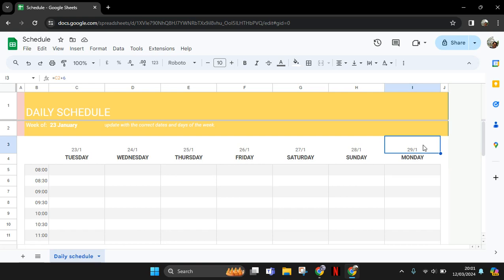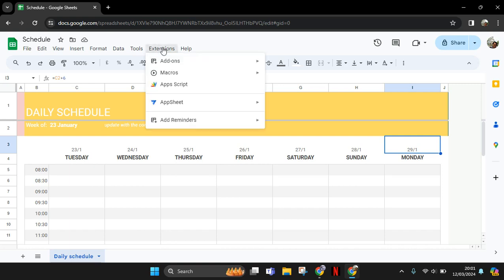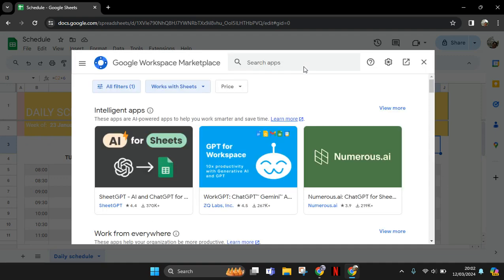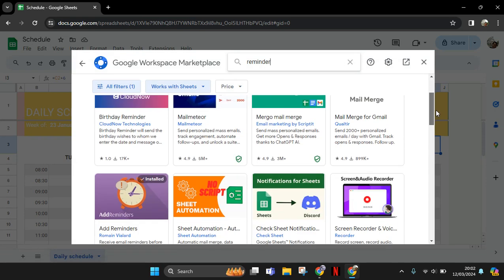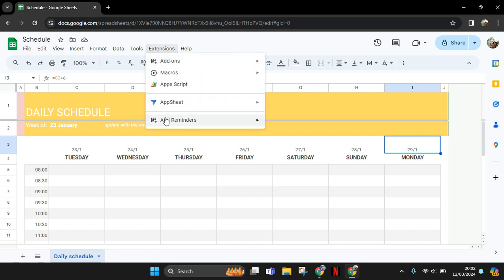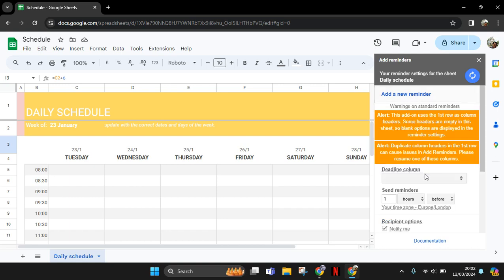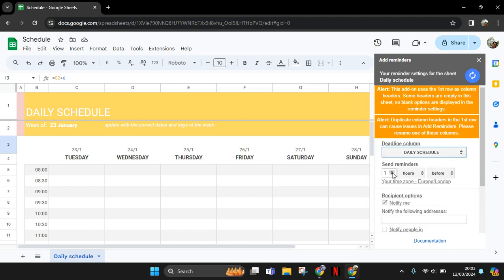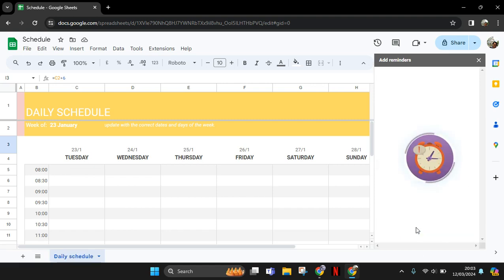[NEW UPDATE] How to Set Reminder in Google Sheets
Learn how to set reminders in your Google Sheets file by watching this tutorial